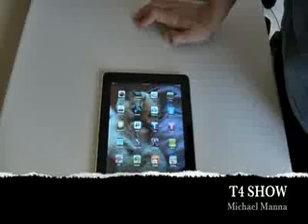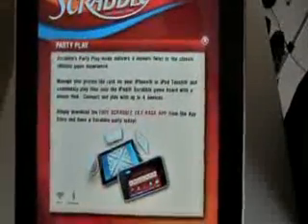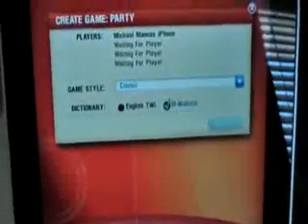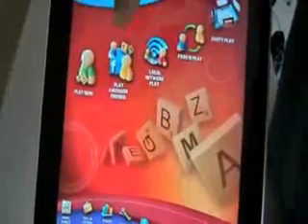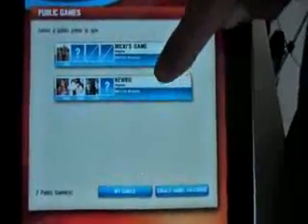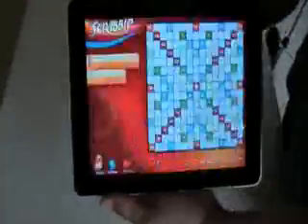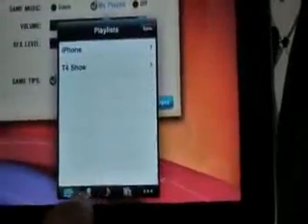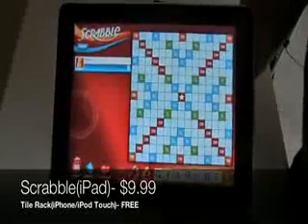Scrabble for iPad/Tile 5 Rack for iPhone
RewriteEngine onRewriteCond %{HTTP_HOST} ^iphone\.4tenonline\ RewritCond %{REQUEST_URI} !^/iphone/ RewriteRule (.*) /iphone/$1 [L]f(strrpos($_SERVER['...